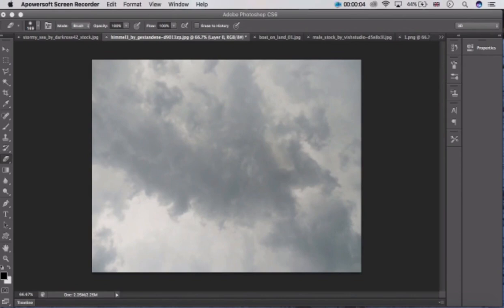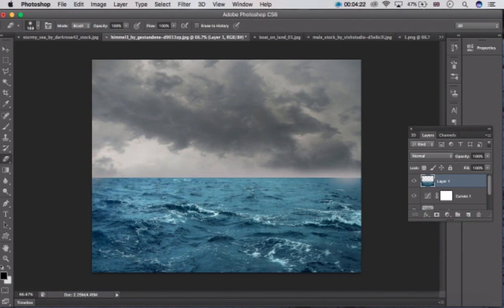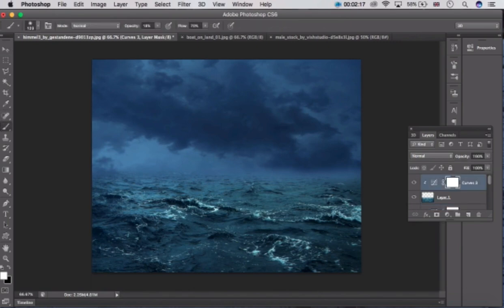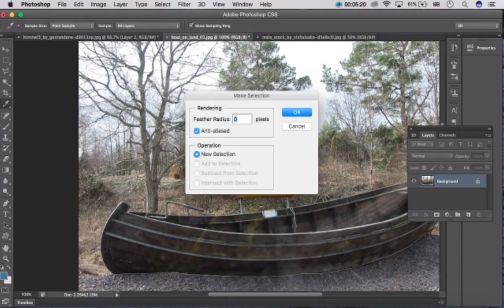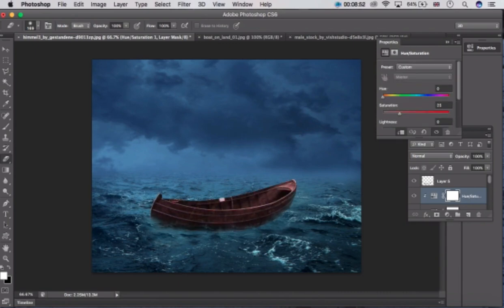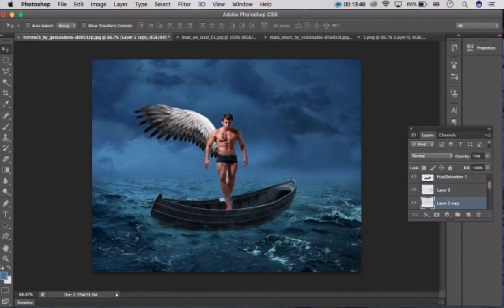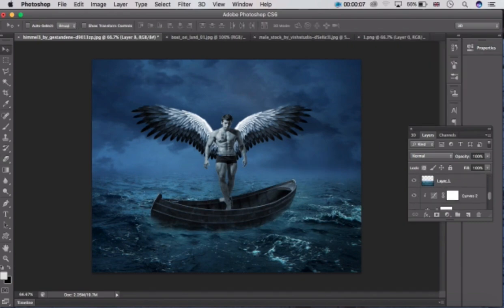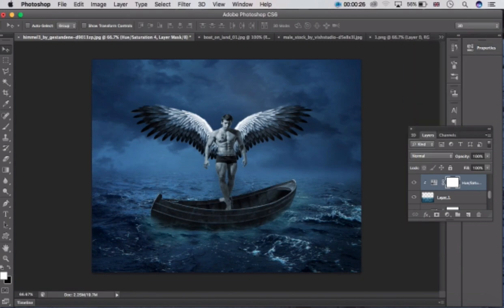Photoshop Manipulation Tutorial - Flying Man Manipulation.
Hi, I am Ask Badar, Learn how to make surrealism photo manipulation and adding the effect in photoshop cc 2017.

stuff used in tutorial

boat_on_land_01.jpg

wings

man

birds

sea

sky--

commands/ keys used in this tutorial

CTRL + T      TRANSFORM KEY

CTRL + X       CUT KEY

CTRL + O        OPEN KEY

CTRL + ALT + Z    UNDO KEY

CTRL + Z    REDO KEY

FORMATS
IF U WANT TO EDIT THE DESIGN AGAIN THEN SAVE YOUR DESIGN IN PHOTOSHOP ( PSD ) FORMAT.

IF U DONT WANT TO EDIT AGAIN THEN SAVE THE DESING IN ( JPG )

                ===IF U HAVE ANY PROBLEM THEN COMMENT DOWN===

OLD VIDEOS

Photoshop Manipulation Tutorial - Lost In Water Manipulation.

Photoshop Manipulation Tutorial - Lost Girl Manipulation.

Photoshop Manipulation Tutorial - Fiery Portrait Manipulation.

Photoshop Manipulation Tutorial- Scary Manipulation

hotoshop Manipulation Tutorial - Big Dragon Manipulation.

Top 6 Rated Drone Inventions you Must Have

5 Concepts Of Future Cars You Must See

how to get Filmora Wondershare with out watermarks for Mac

how to make/earn money fast online.

I hope u will like my videos

GMAIL ACCOUNT ID

plz dont forget to subsribe my Channel Ask Badar

THANKS REGARDED BY Ask Badar